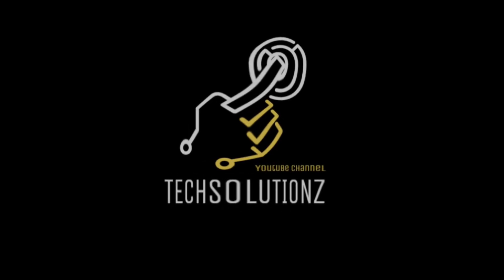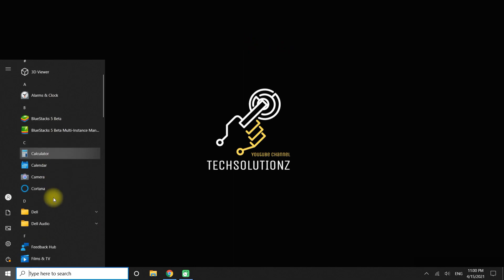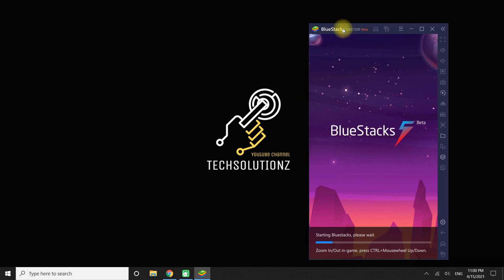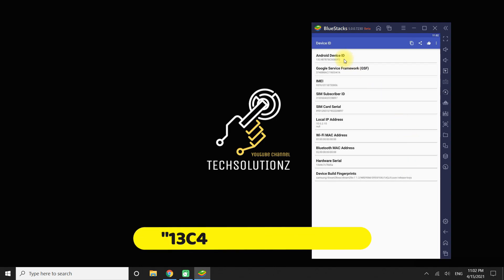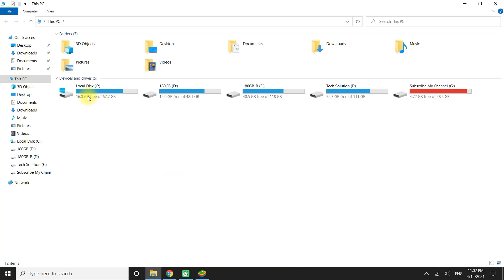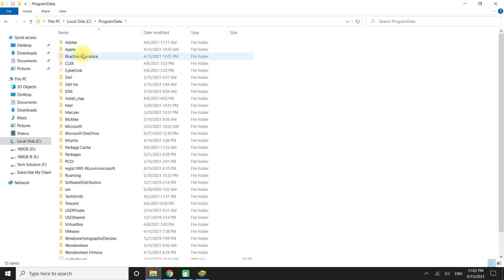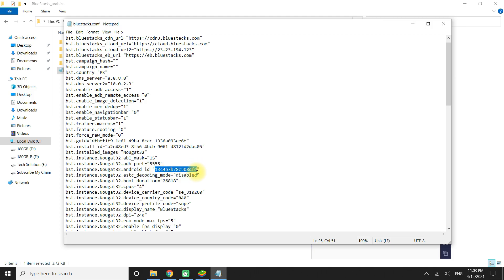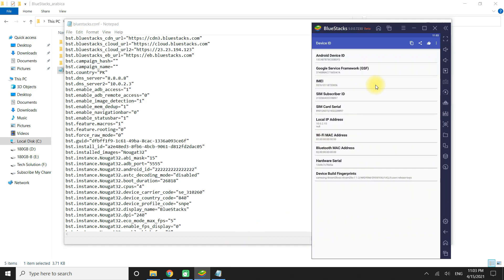How to Change Android Device ID in BlueStacks 5 Beta | BlueStacks 5 Settings Device ID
This Video will guide you about Changing Device ID on your BlueStacks 5 Emulator on your PC or Laptop. Sometimes you need a Different Android ID in your Android Operating System. In BlueStacks 5 You cannot Change Android ID Normally. But with the BlueStacks 5 Config File , You can Change Many Useful Settings according to your Needs. This Video will help you to Change Android Device ID in BlueStacks 5 Settings & BlueStack 5 Beta Settings.
BlueStacks 5 Beta is Installed in BlueStacks_arabica Folder in Windows Root Directory Folder Named as ProgramData. This BlueStacks 5 Arabica Folder has BlueStacks.conf File. This File Can be Edited with a Simple Text Editor Like Notepad. In This Video we will be using BlueStacks.Conf File to Edit & Change the Device ID. This method works 100%.
Please Watch the Video in Full & Make Sure You follow all the Steps in Correct Pattern.

Device ID in BlueStacks can be Checked with any app from Google Play Store. In this Video Tutorial We are Using Device ID app from Google Play Store to See our BlueStacks 5 Android ID. This Android Device ID was edited in the BlueStacks 5 Conf File in BlueStacks 5 Beta Settings Folder which is BlueStacks 5  Arabica Folder.